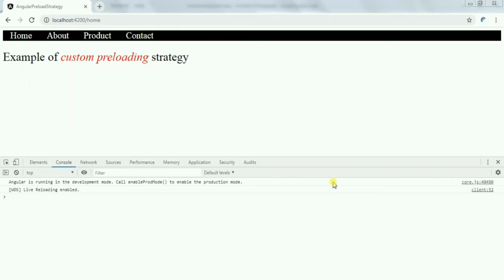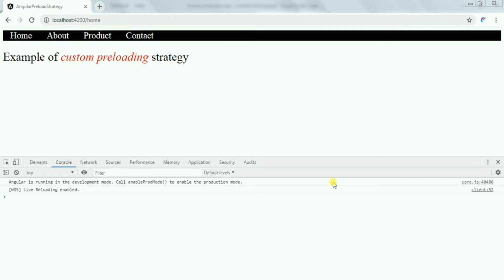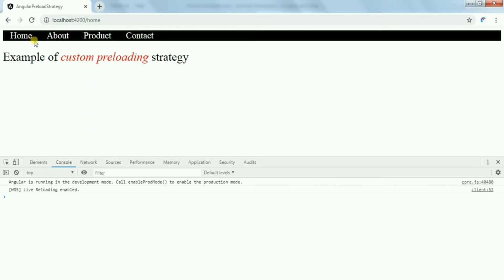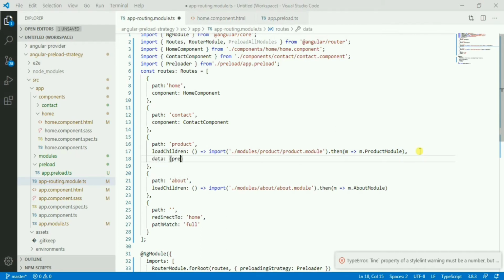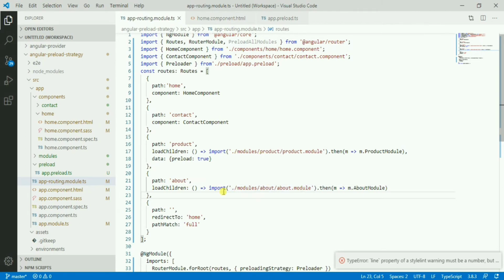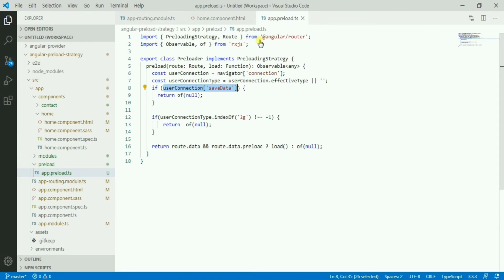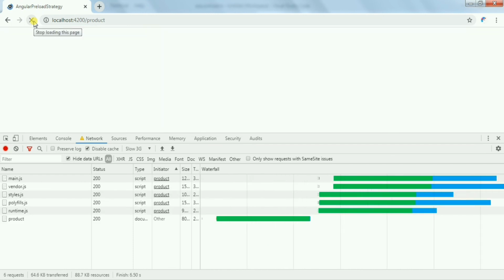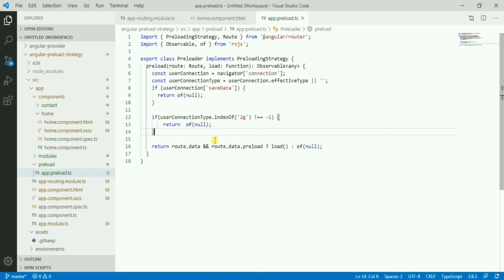Custom Preloading strategy - Part 2 (Preload: CUSTOM) in Angular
In previous video we have seen how to use Angular preloading strategy to load all module using "preloadAllModule" in background to make our application faster.

In this video we will see how we can make it more specific to load a particular module instead all module and also we will check user's internet connection like "data-saver" is on or not, internet speed is 2G or 3G etc...